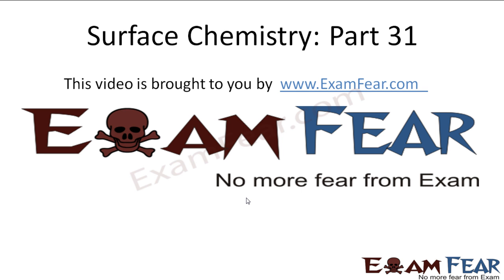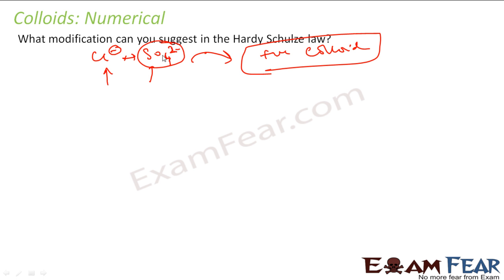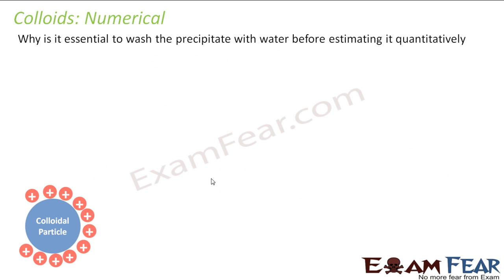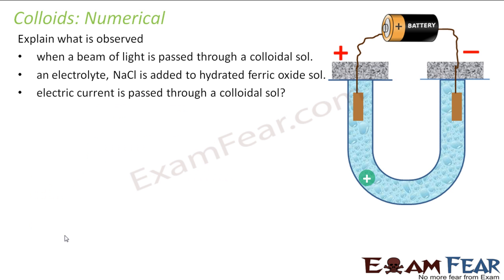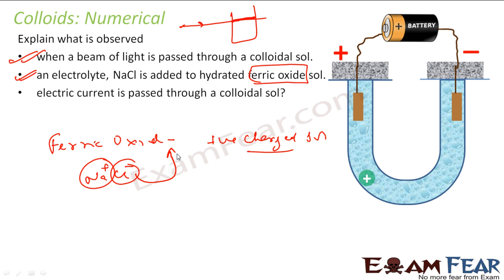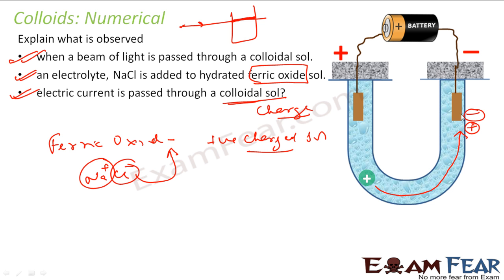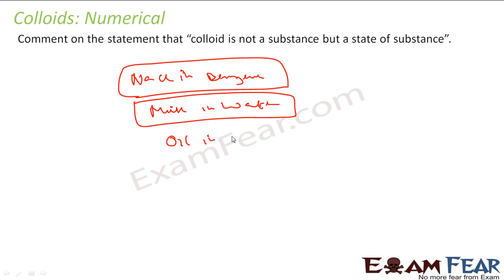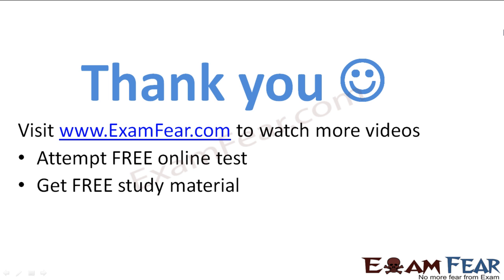Chemistry Surface Chemistry part 31 (Colloids Numerical) CBSE class 12 XII